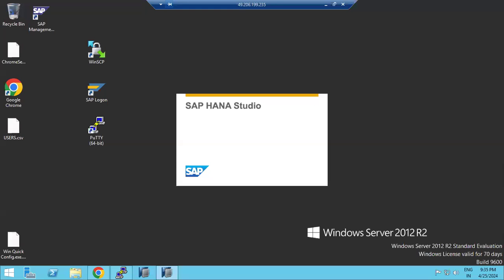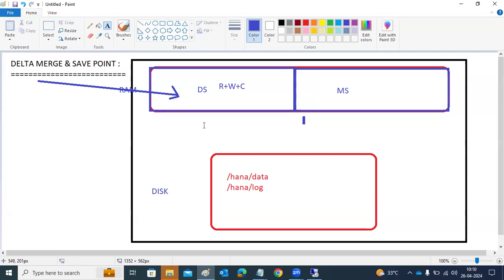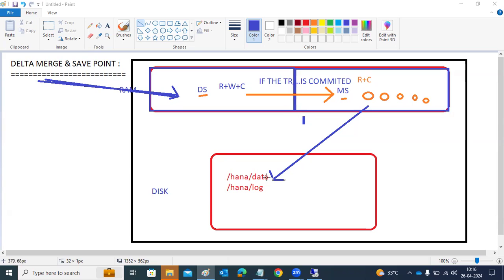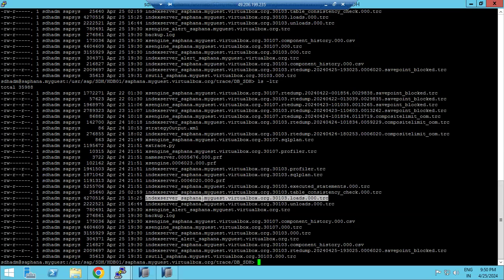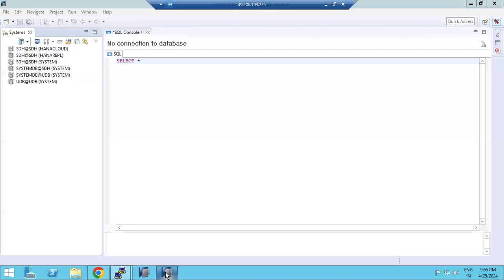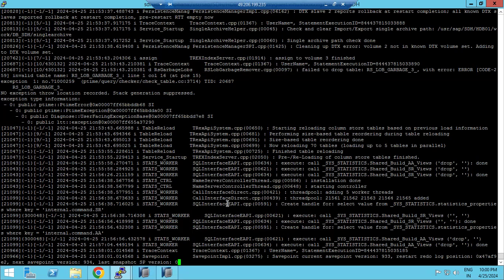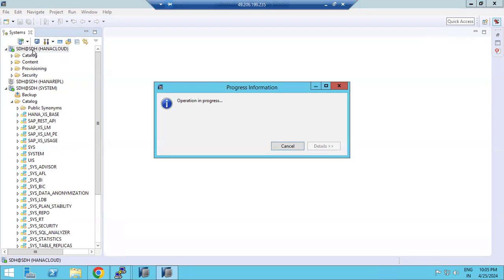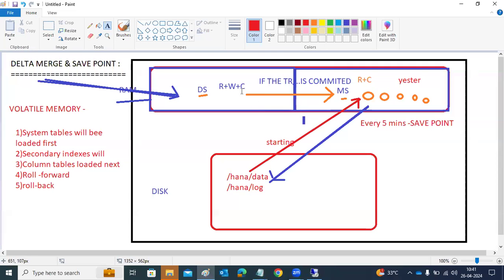SAP HANA 2.0 - DELTA MERGE & SAVEPOINT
What is a delta merge?
The delta merge operation is executed on table level. It moves changes collected in write-optimized delta storage into the compressed and read-optimized main storage. Read operations always read from both main storage and delta storage, and merge the results.